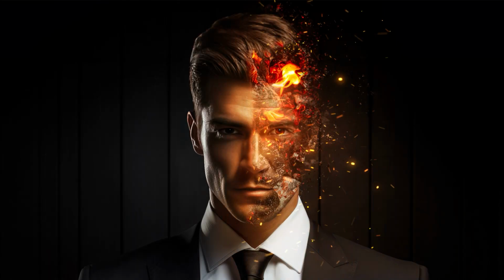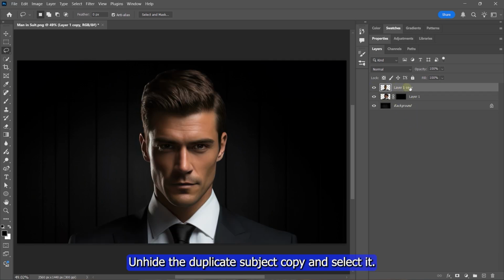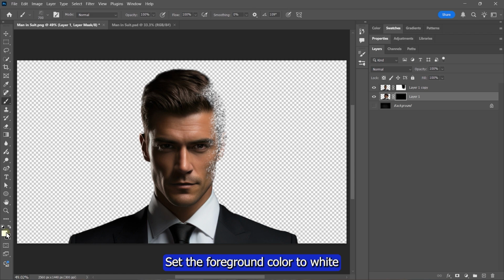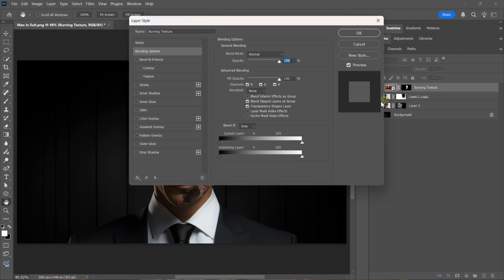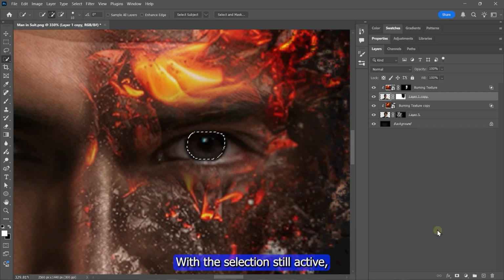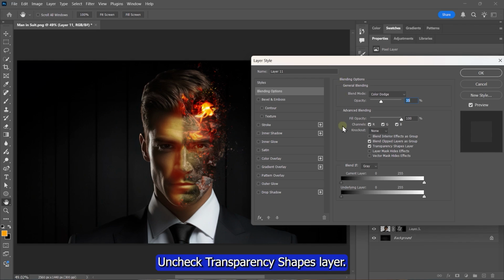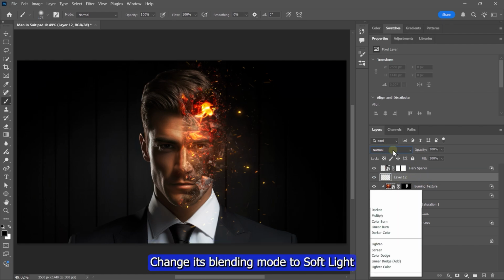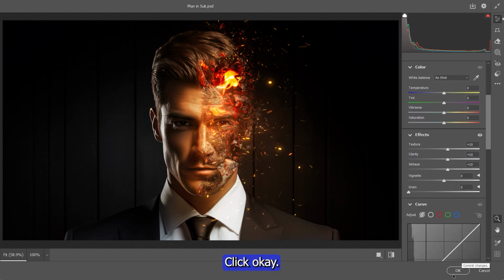How to Create Burning Face / Fire Effect in Photoshop | Step by Step Easy Tutorial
Learn how to create a realistic burning effect in Photoshop with this step-by-step tutorial!
In this video by DesignSpire, you’ll discover how to add glowing cracks, burning textures, realistic lighting and sparks to turn a portrait into a dramatic artwork.

We’ll cover everything from selecting the subject, applying burning textures, creating glowing edges, blending sparks and particles, to finishing with professional color grading. This Photoshop tutorial is perfect for both beginners and advanced users.